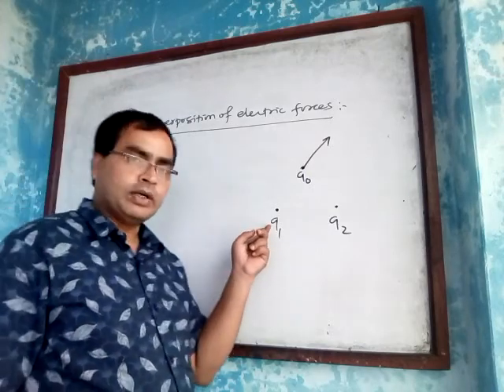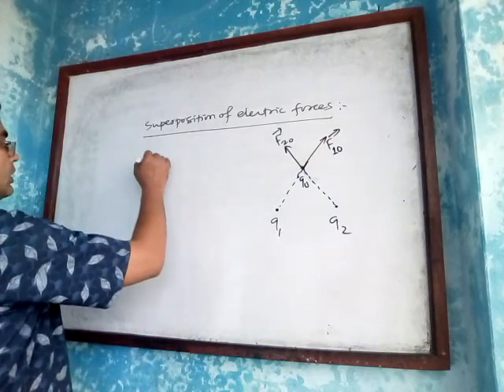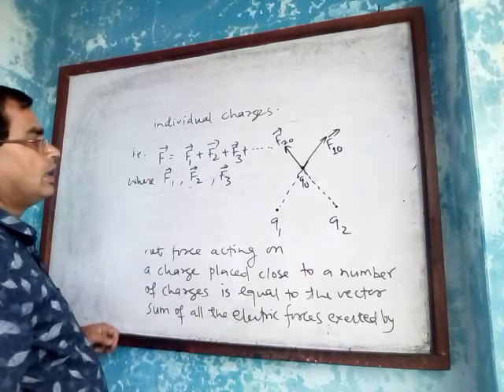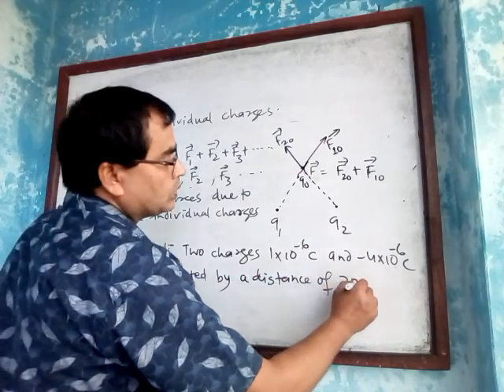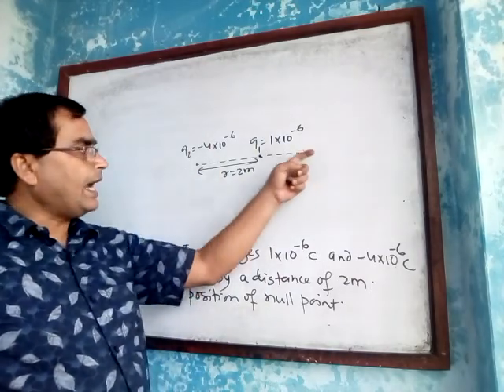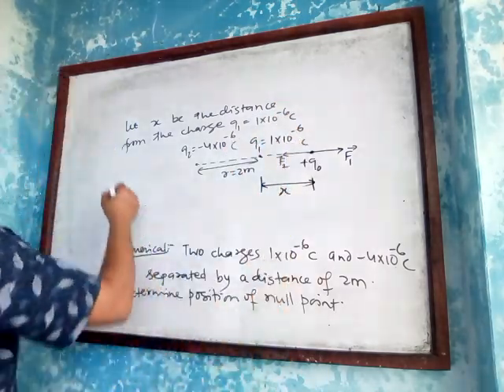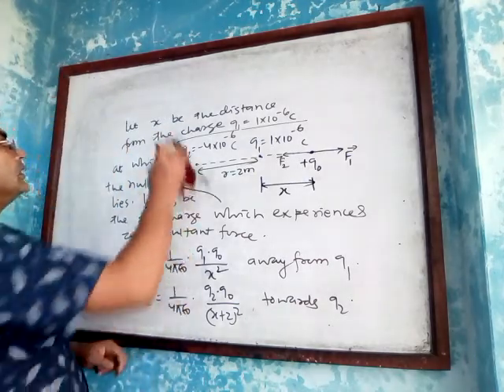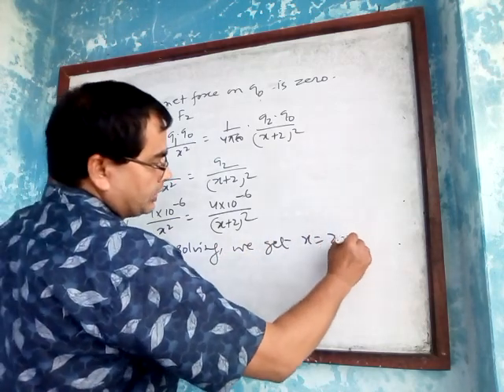Electric field and forces lecture-3